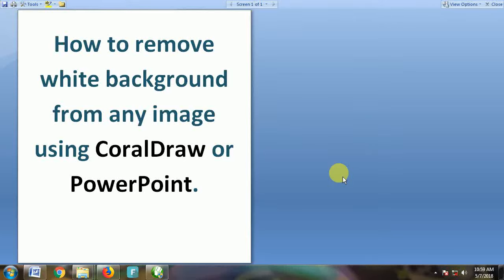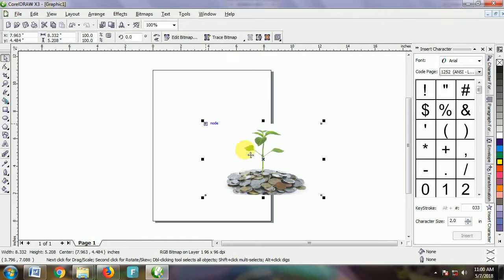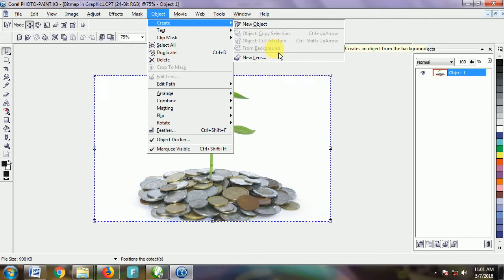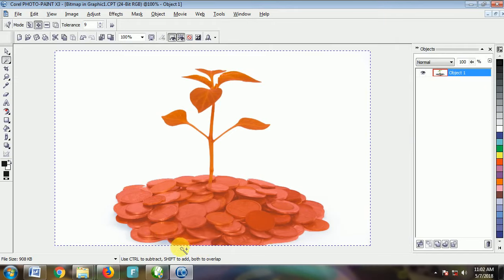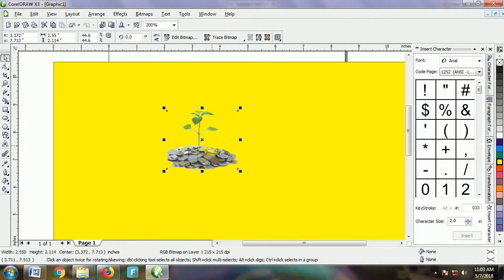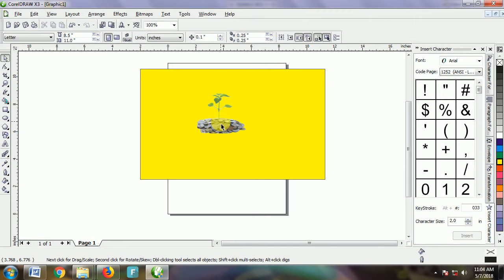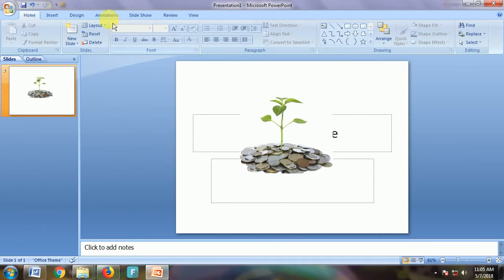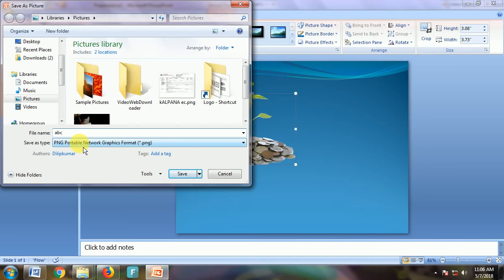Remove white background from picture using CoralDraw & Power Point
This easy steps video will show you how to remove WHITE background from any picture and export it to your blog, website or photo col large.

If you have coraldraw of any version, say less than 10 or above, you can work on it to remove your white background of any picture.

This is very easy tutorial, you dont have to know any thing about coraldraw software, but still you can get your work done because it just need only one or three clicks. You will need Coral photo which is installed by default along with coraldraw installation, if you dont have coraldraw you can get this done equally in power point.

Watch the video to know how you can do the white background removal in powerpoint, just one or two clicks get it removed. Try this simple easy to do video and comment about your experience.

If you still have any trouble getting the white background removed with the methods I have in this video, just leave me n email or comment below, I will look through.

Dont forget to export this in PNG format if you want the image in your blog or website to have the white background removed. This is not just about removing only white color in your picture, it can be any background, say green or blue etc. Try this.